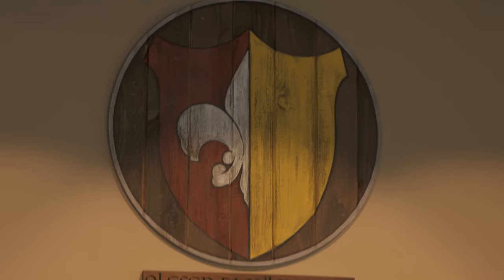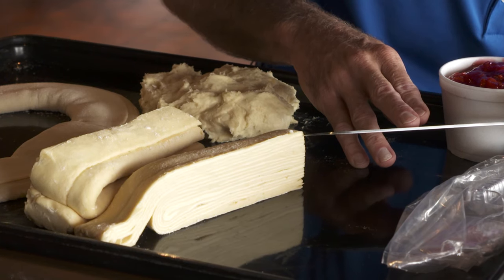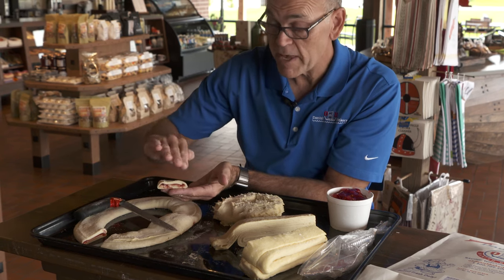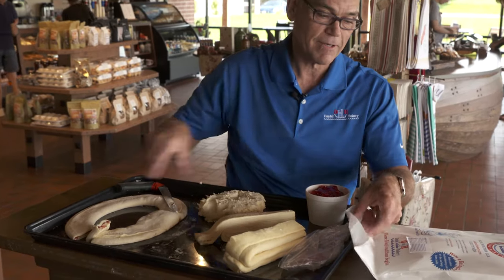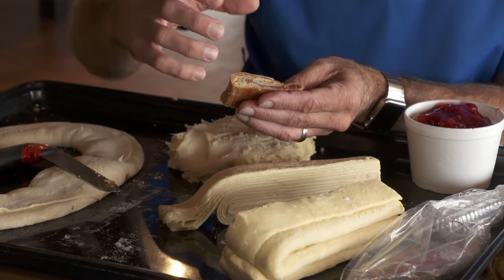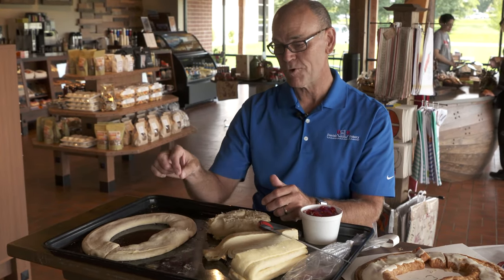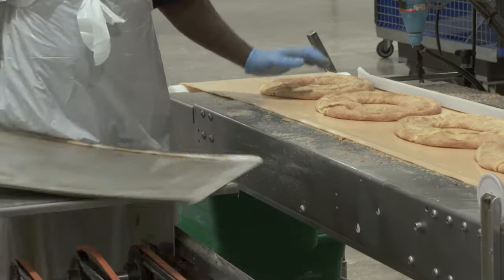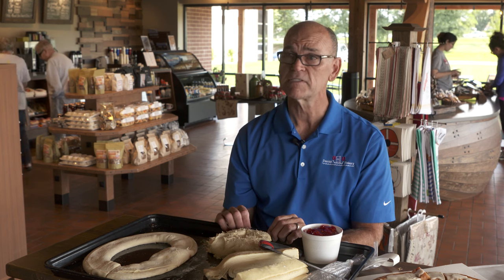How is Danish Kringle Made? | O&H Danish Bakery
Eric Olesen, owner of O&H Danish Bakery gives Working in WI an inside look into the making of the award winning O&H Kringle. Video Courtesy of Working in Wisconsin.